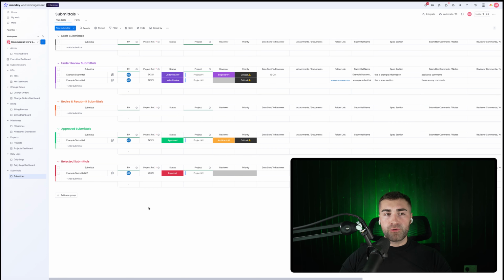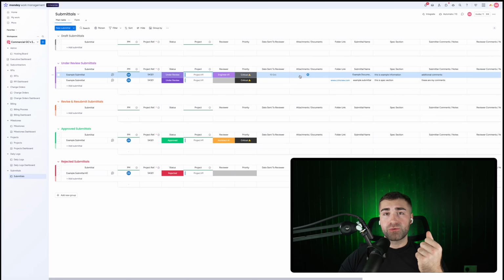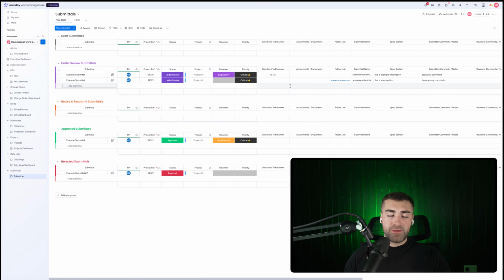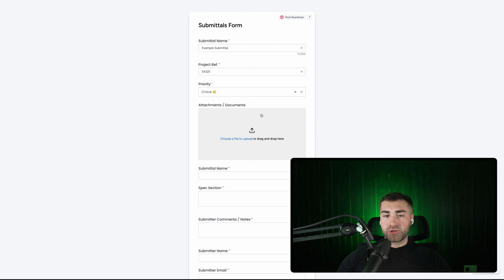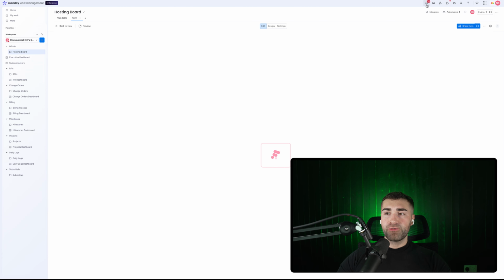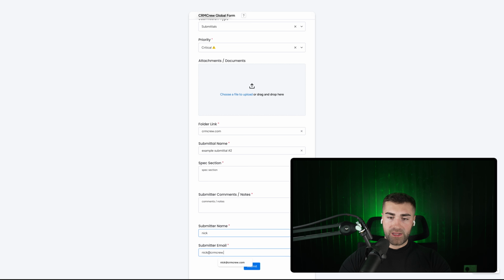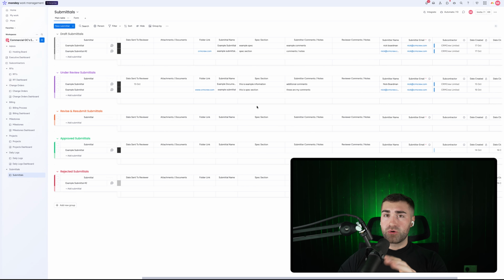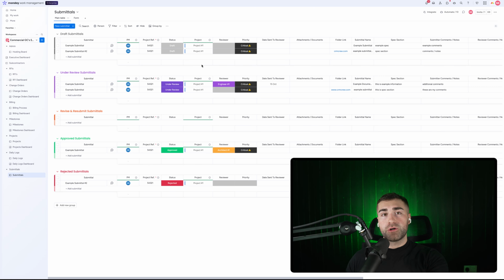Commercial GCs: Fix Submittal Chaos with a Full Tracking System